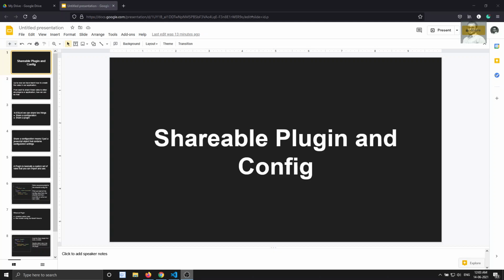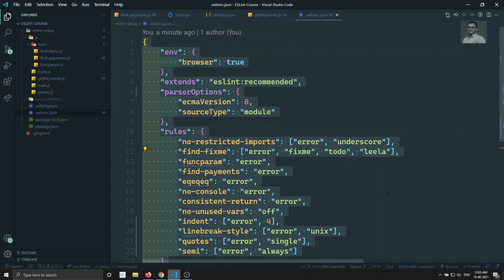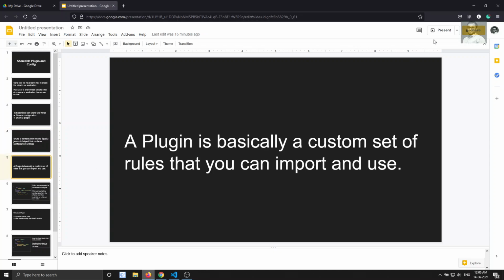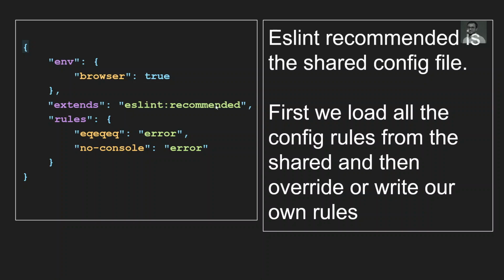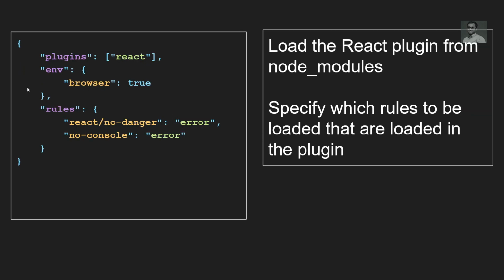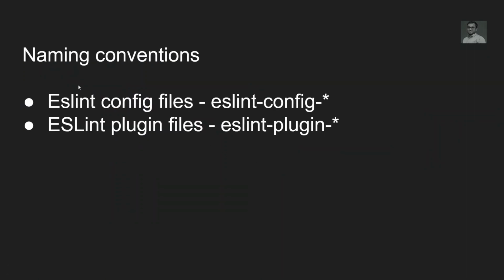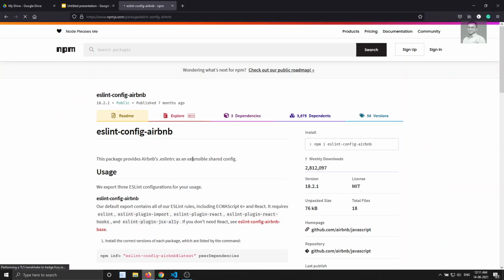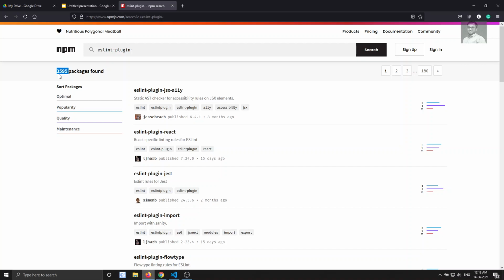11. Difference between ESLint Config and the ESLint Plugin files. When to use the plugin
In this video, we will see what is the difference between the ESLint config and the ESLint plugin files. When to use the ESLint plugin and the config file in the application - ESLint